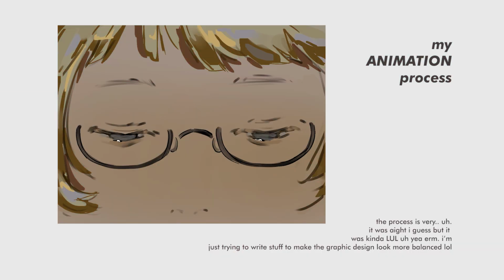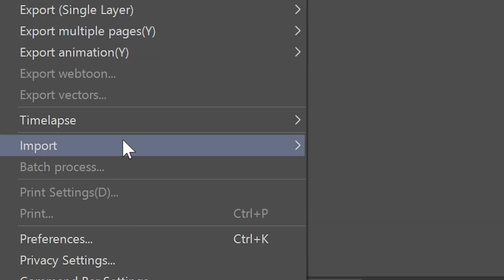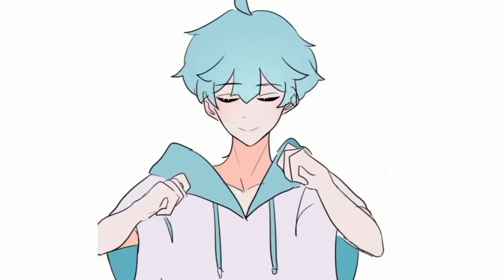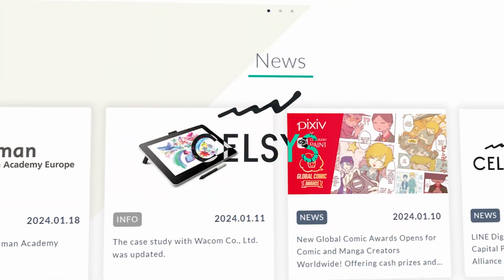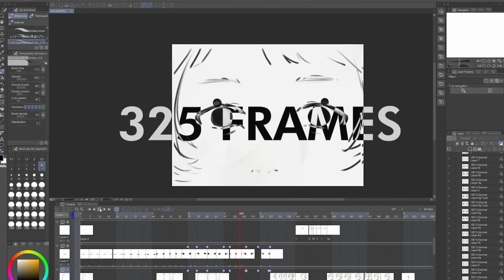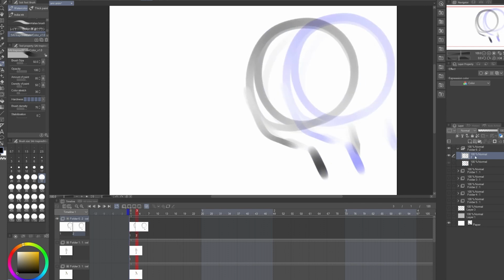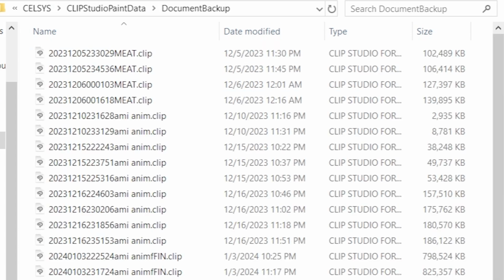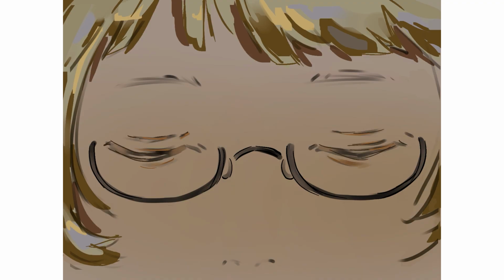Trying out Clip Studio Paint's ANIMATION Feature for the First Time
Will I cook with this animation or will I burn the house down?

Thank you so much Celsys for letting me try out Clip Studio Paint!

My best friends (enemies) i mentioned at 1:57

⚙My Tools⬇
Drawing Software: Clip Studio Paint
Tablets I use: XPPen Artist Pro 16(Gen 2), Huion Kamvas Pro 13 (2.5k),
Editing Software: Premiere Pro